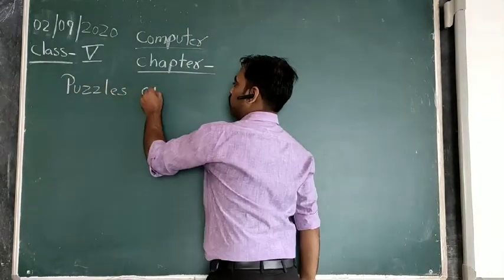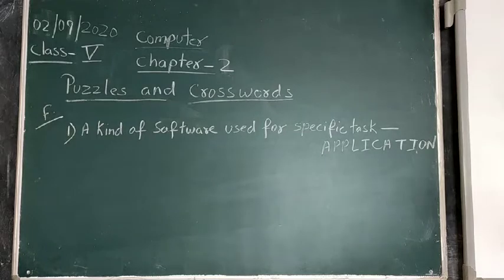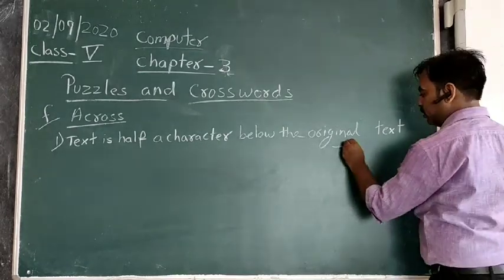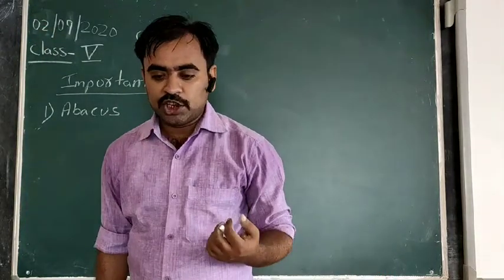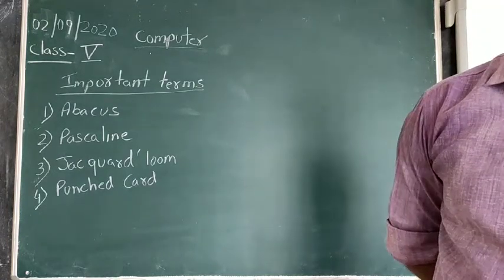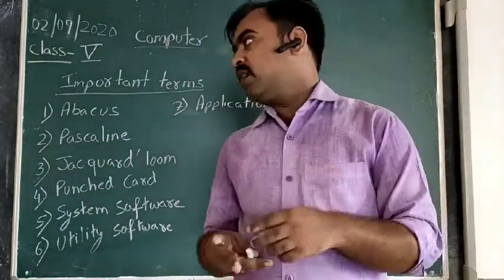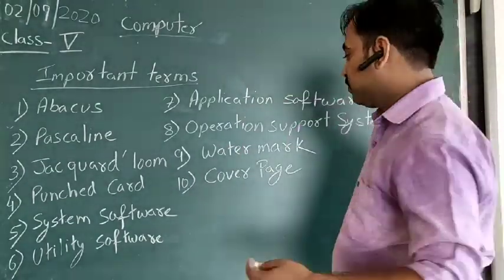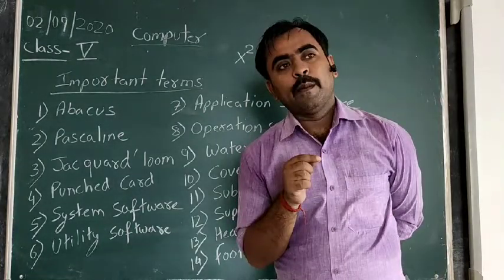Class 5 Computer Revision crossword and puzzle and Important terms